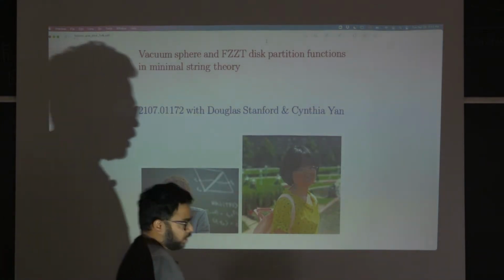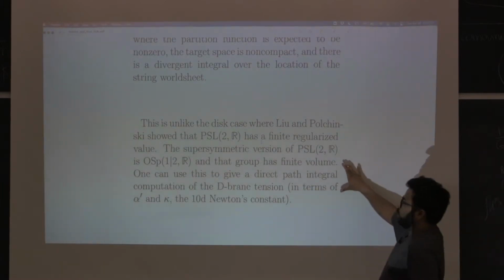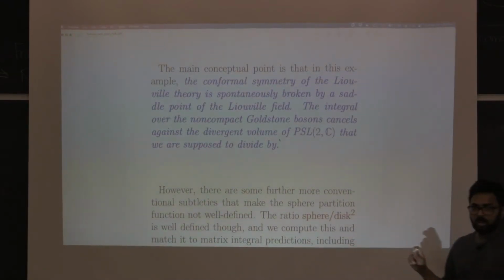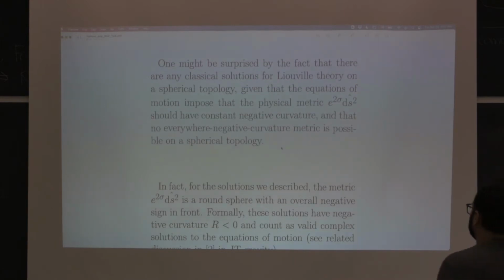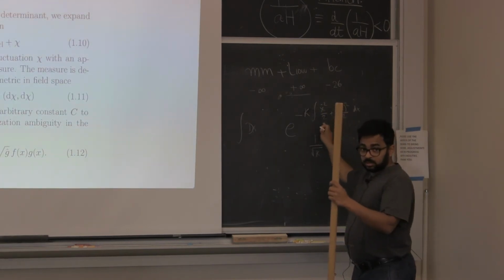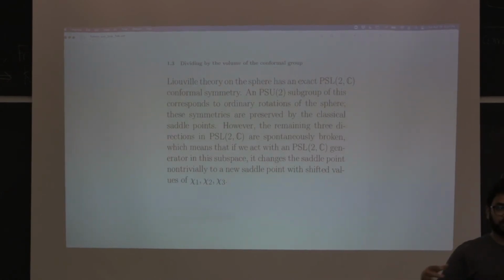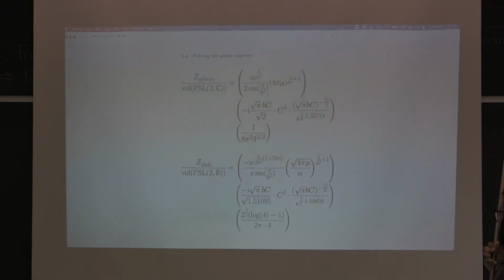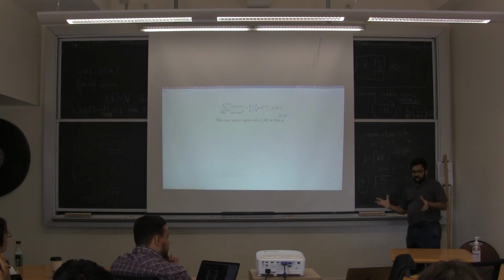Raghu Mahajan: Vacuum sphere and FZZT disk partition functions in minimal string theory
Presented as part of the Berkeley Center for Theoretical Physics string theory / HEP-QIS seminar on April 26, 2022.